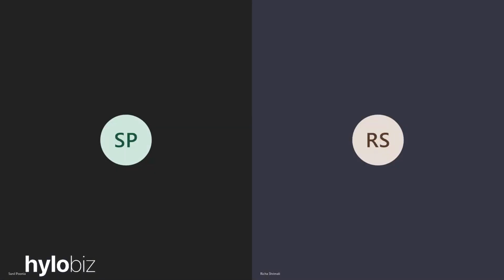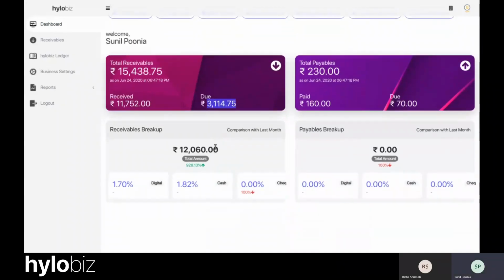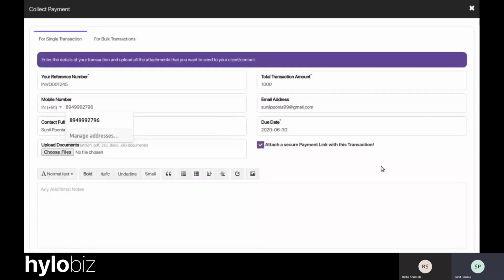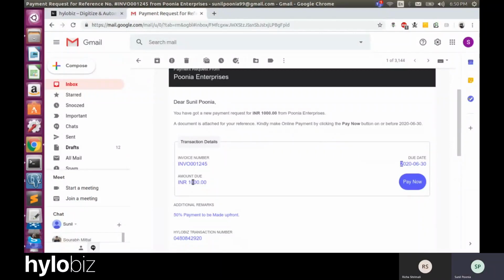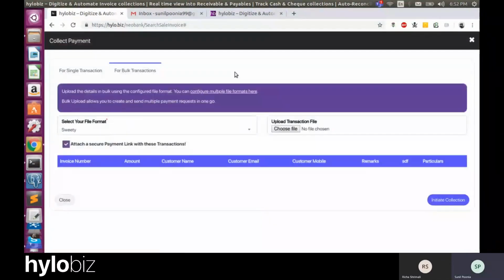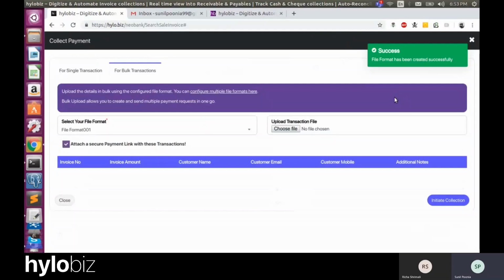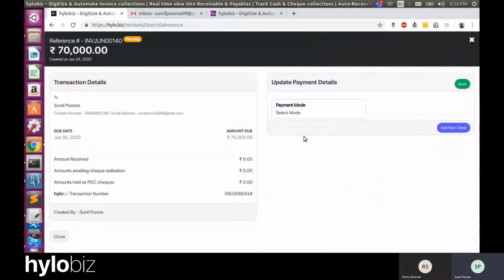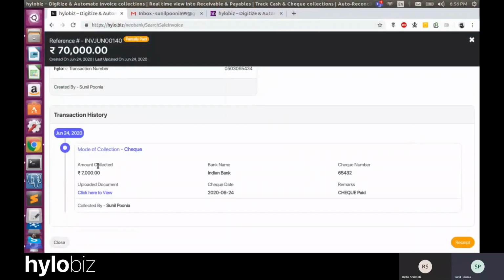How Hylobiz takes care of Invoice Collection Bulk/SingleUpload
You can view the process of initiating the payment collections using Bulk as well as Single Upload of the invoices